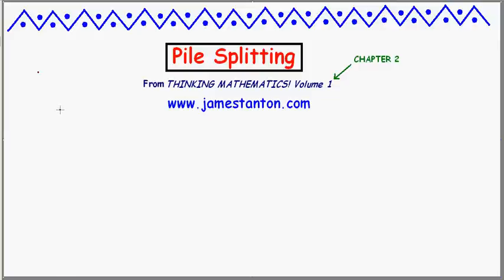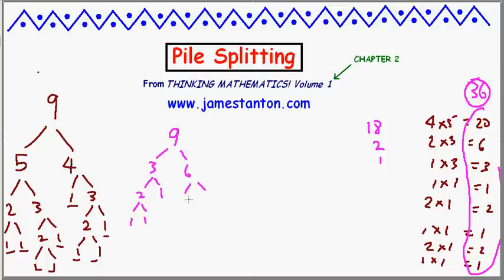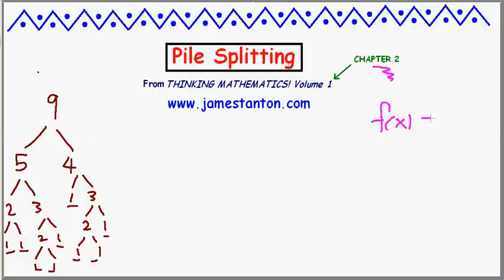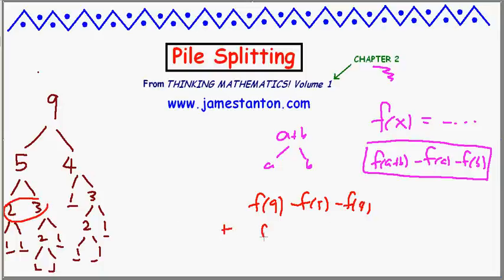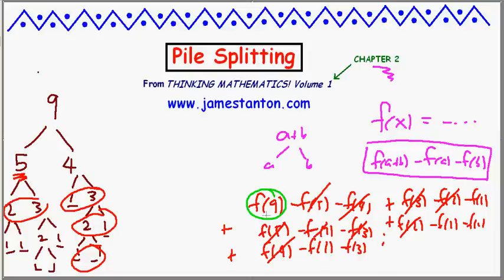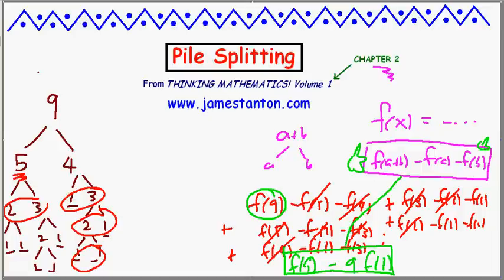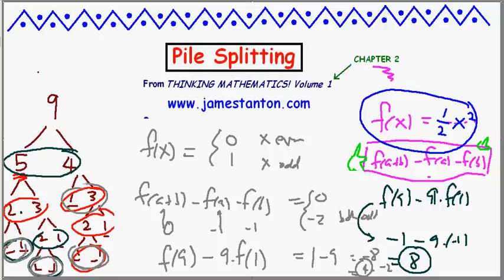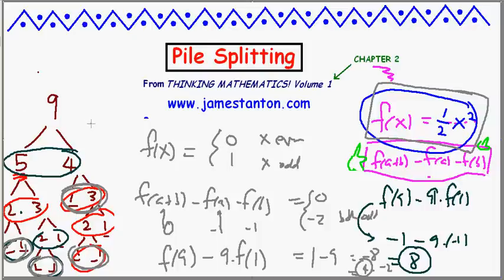Pile Splitting Puzzle (TANTON Mathematics)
Here is a cute puzzle about slitting piles of coins. In this video I explain the mathematics of the puzzle AND how to go much further with the puzzle to find other astounding invariants that will surely amaze your friends!